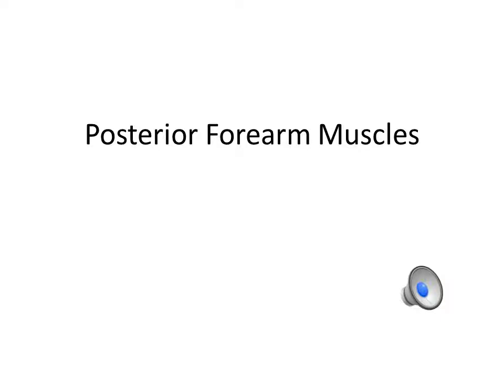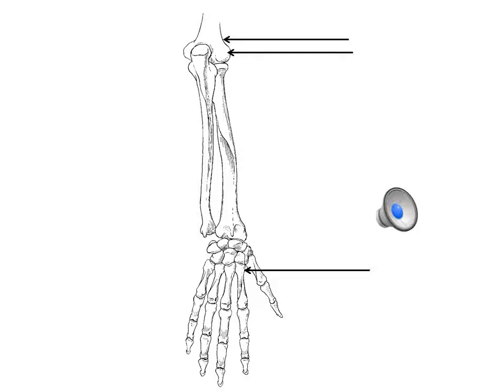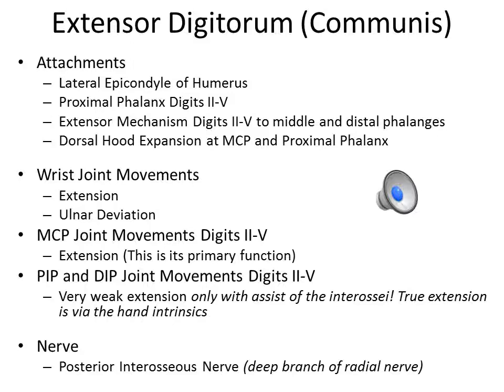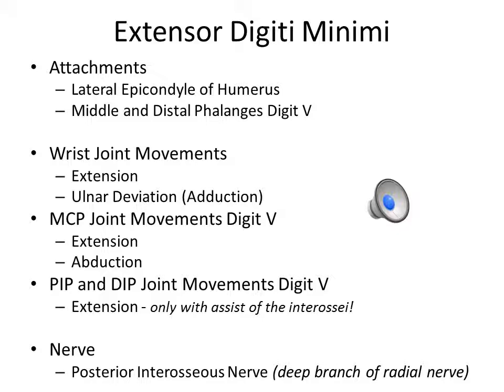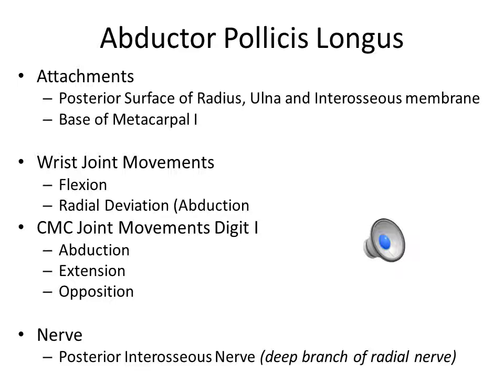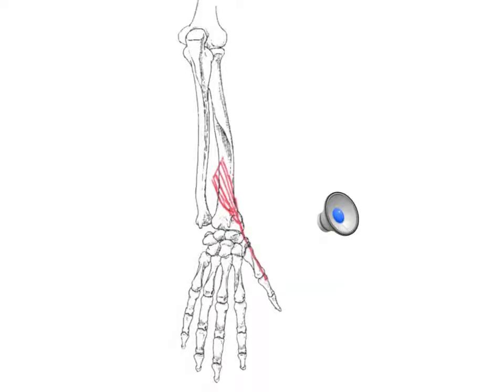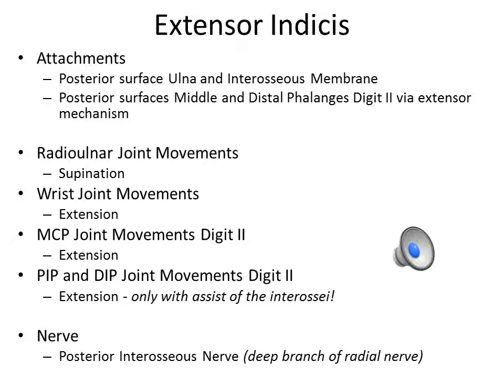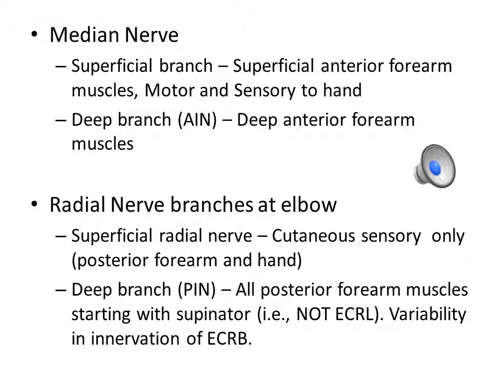Lecture 16 Posterior Forearm